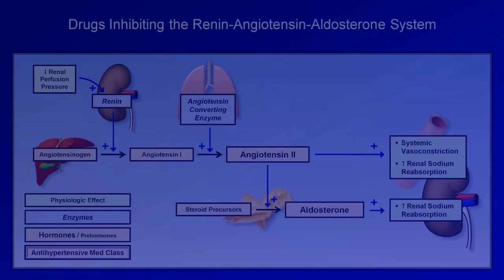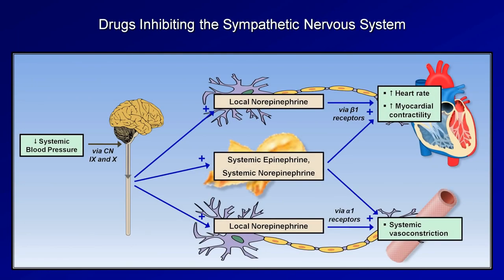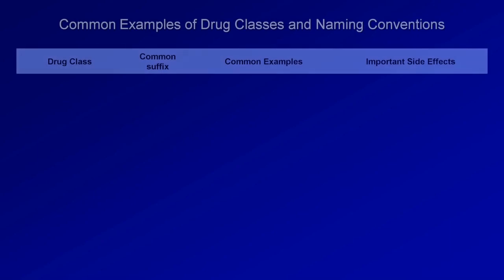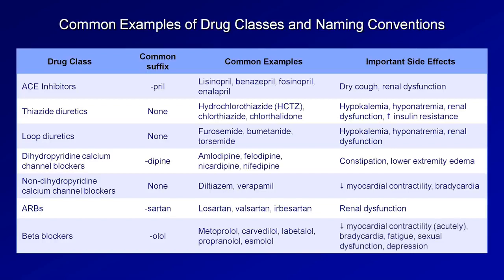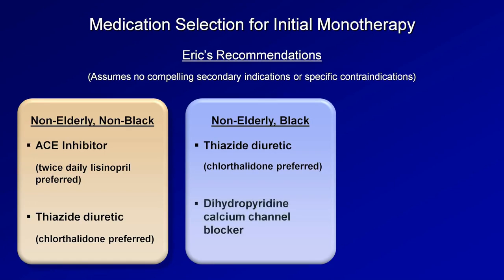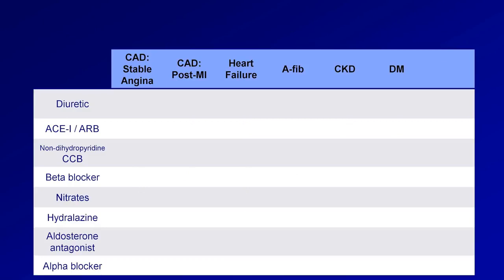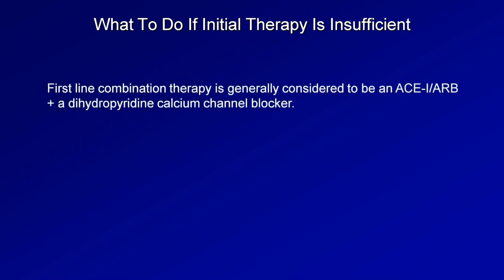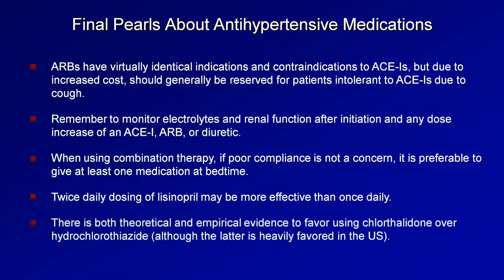Hypertension Antihypertensive Medications